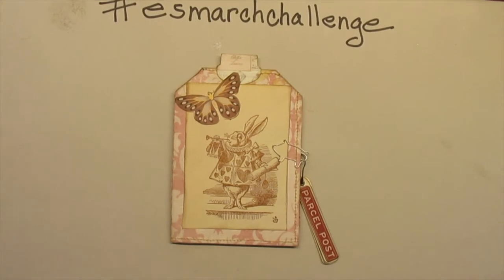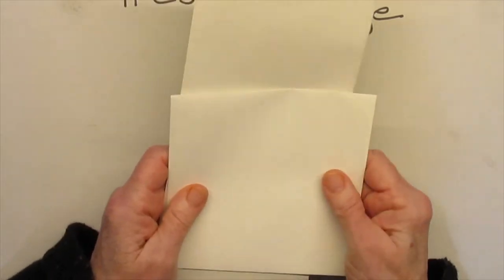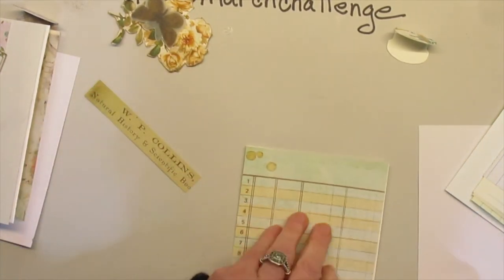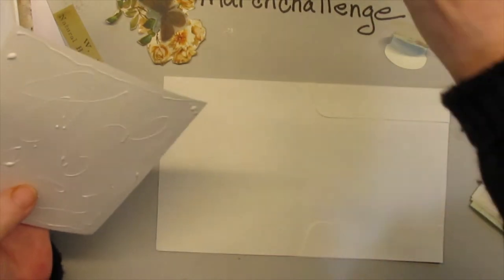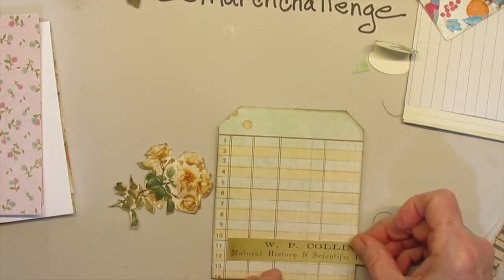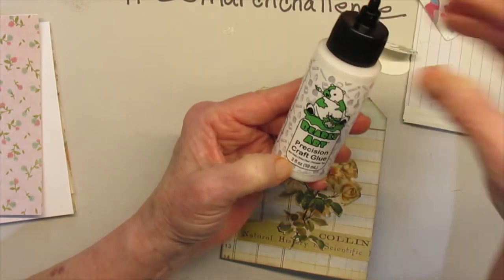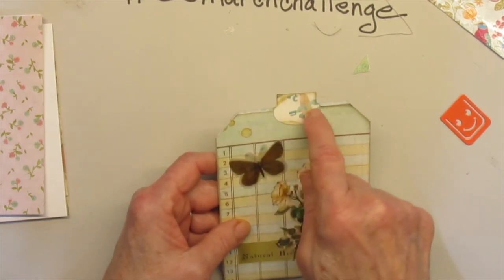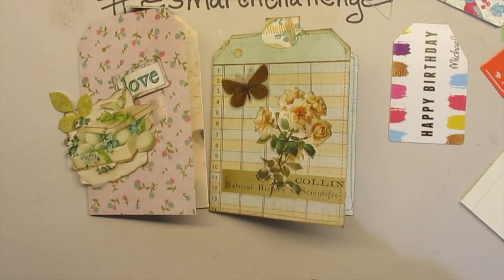esmarchchallenge Tag Notebook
March Hare and his friends.

Gail Agostinelli- Gayle Agostinelli - YouTube
Gi Kerr - YouTube
Shabbydabbydoodah - YouTube
 Attic Lane - YouTube